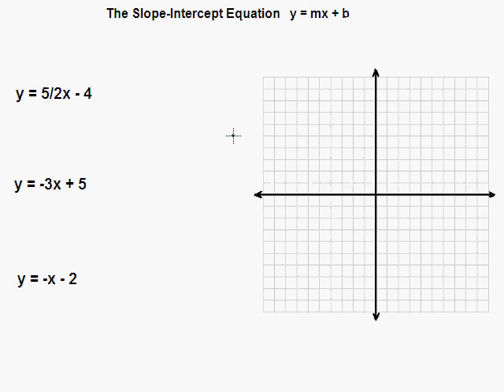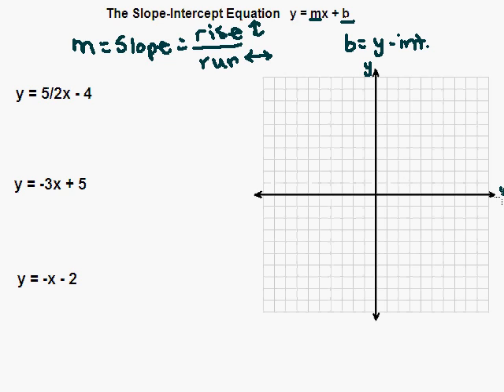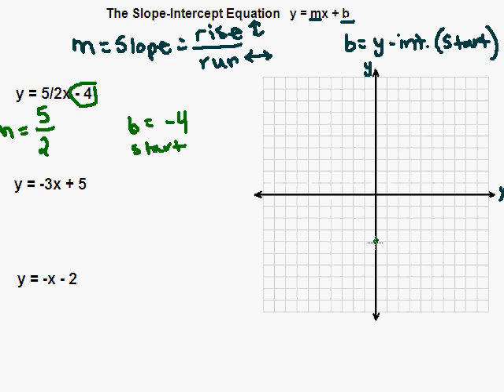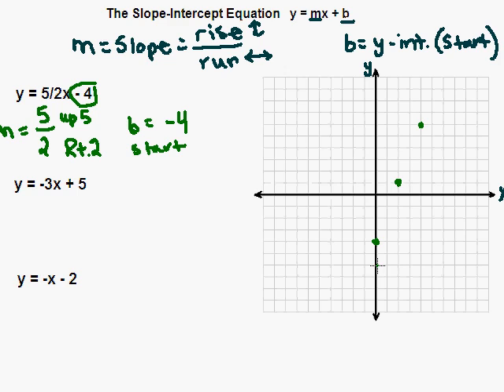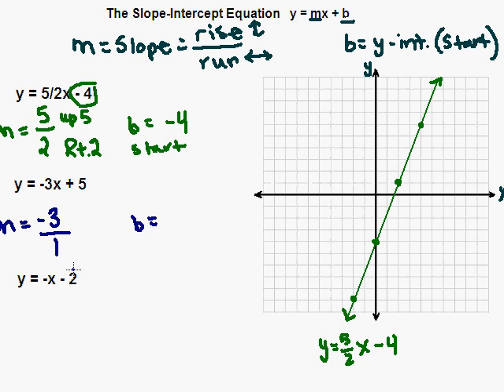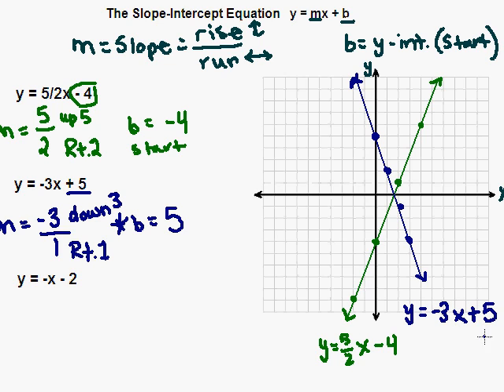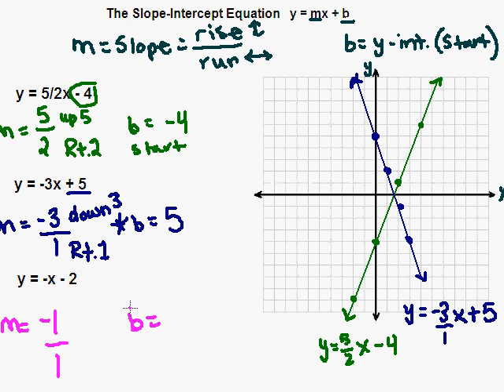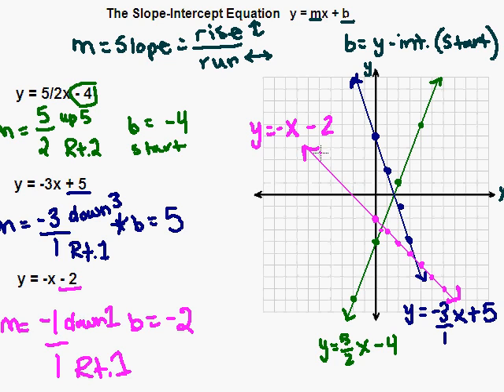Graphing Linear Equations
graphing linear equations using the slope-intercept form